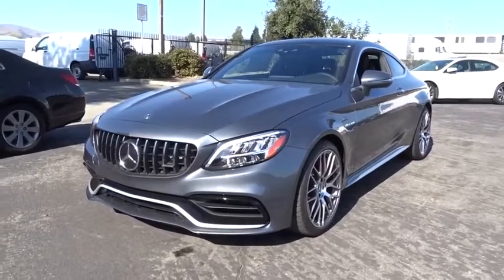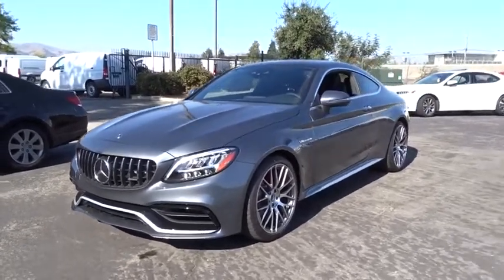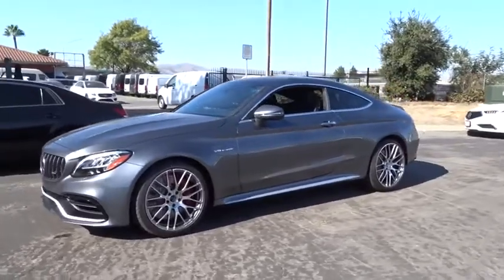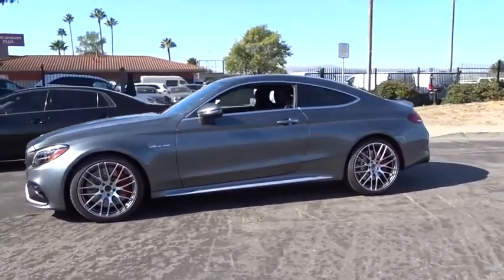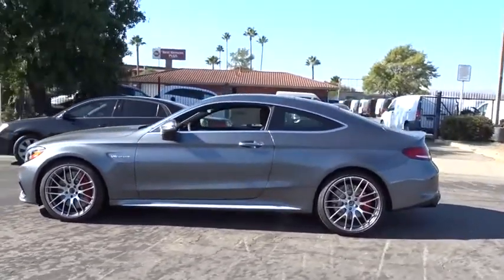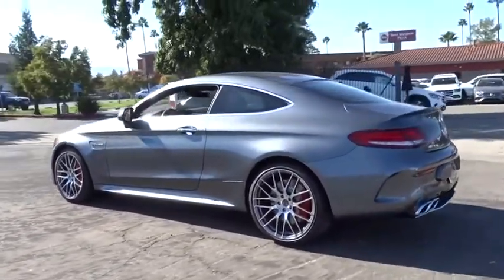2020 Mercedes-Benz C-Class Pleasanton, Walnut Creek, Fremont, San Jose, Livermore, CA 20-0675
2020 Mercedes-Benz C-Class
2020 Mercedes-Benz C-Class AMG C 63 S - Stock#: 20-0675 - VIN#: WDDWJ8HB9LF962929